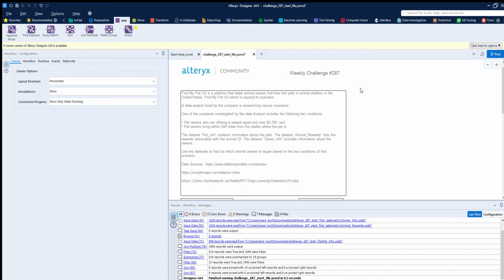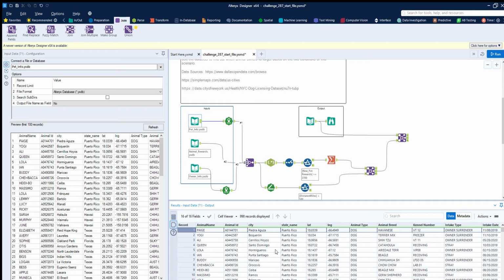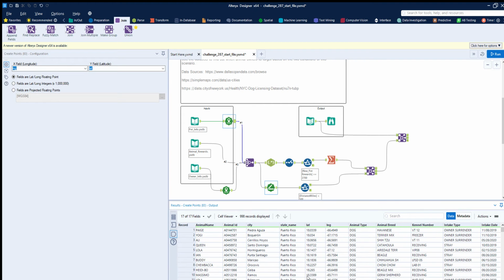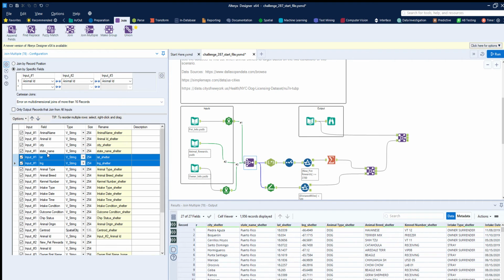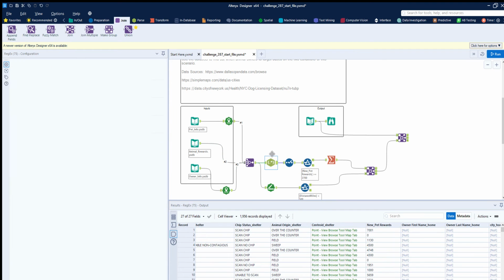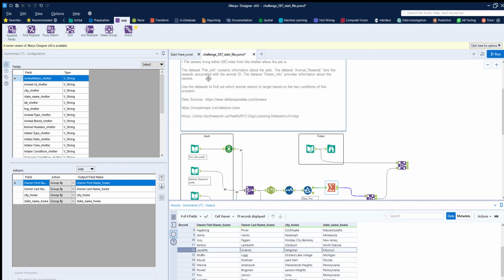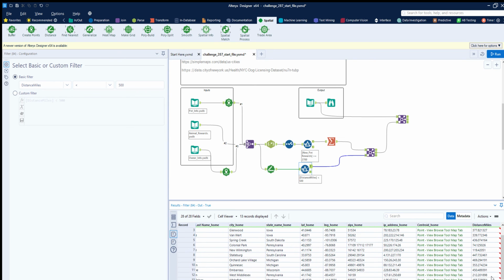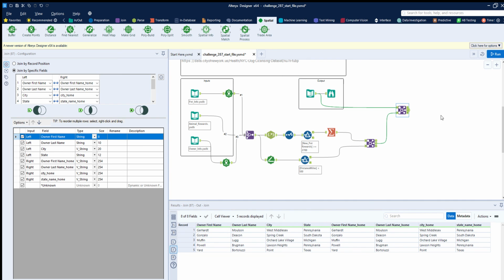Alteryx Weekly Challenge #287- Find My Pet US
Find the pet owners who are offering at least a $2,700 reward and owner's whose pet is within 500 miles of where they live.